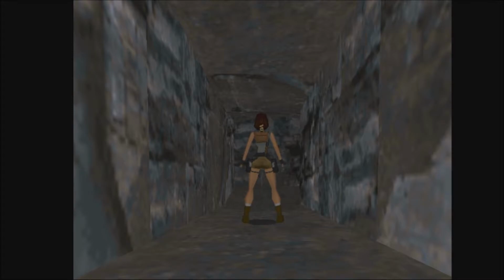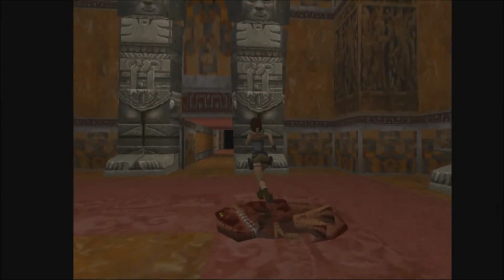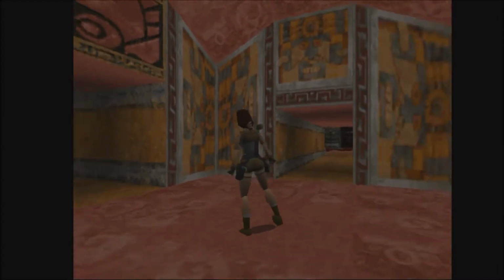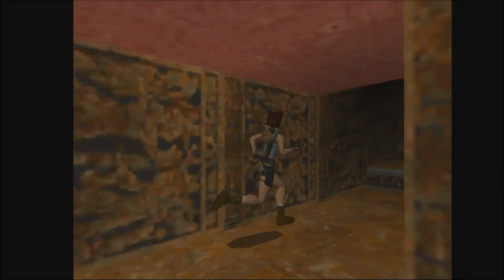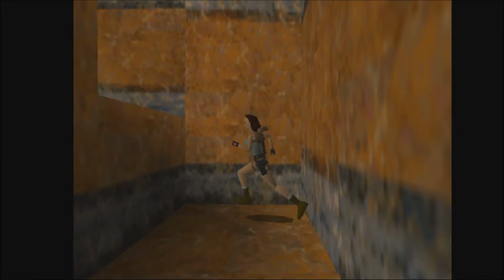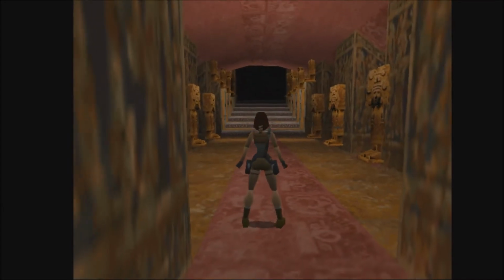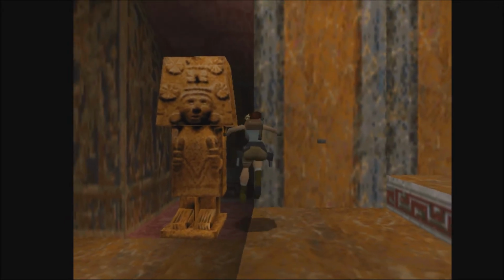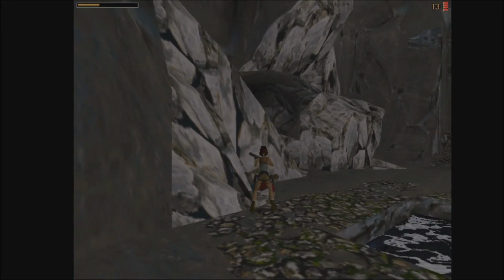Tomb Raider (1996) | 100% Walkthrough | Level 4: Tomb of Qualopec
Adventurer Lara Croft has been hired to recover the pieces of an ancient artifact known as the Scion. With her fearless acrobatic style she runs, jumps, swims and climbs her way towards the truth of its origin and powers - leaving only a trail of empty tombs and gun-cartridges in her wake.